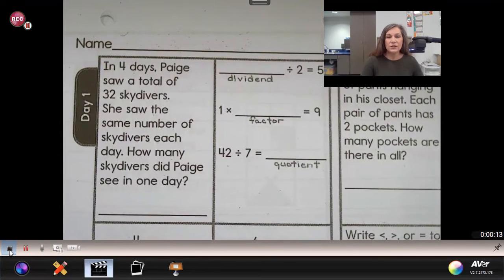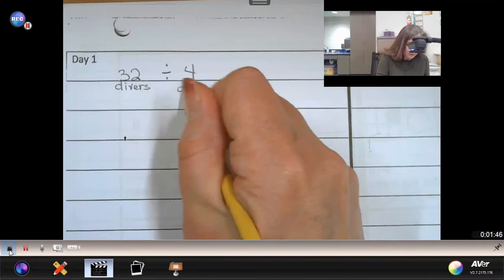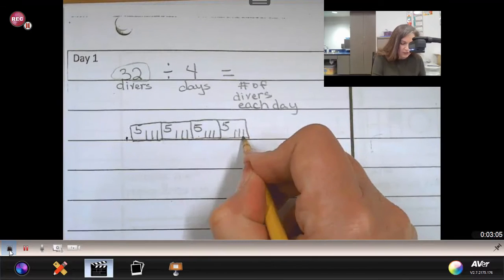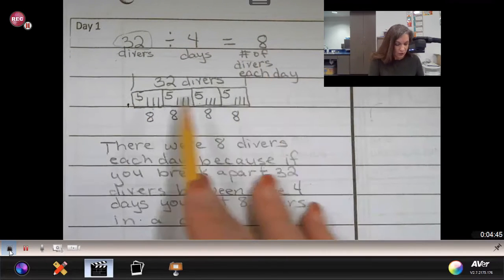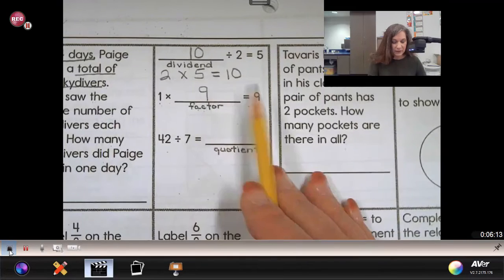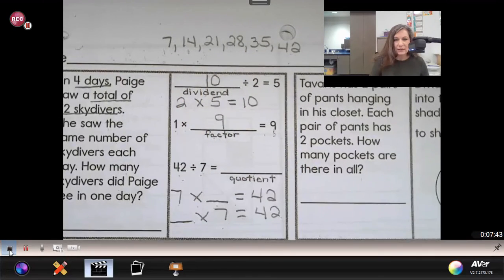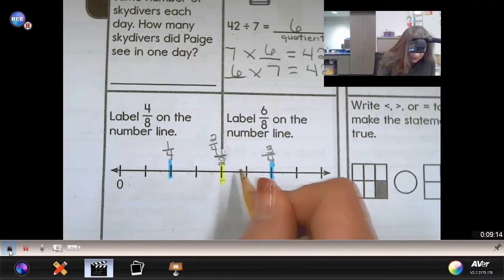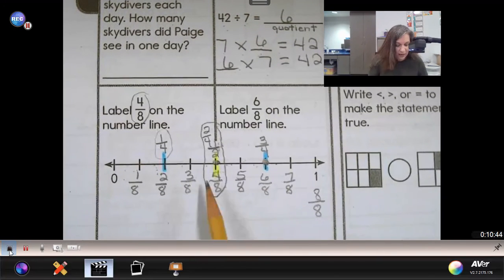DMA Week 25 Day 1